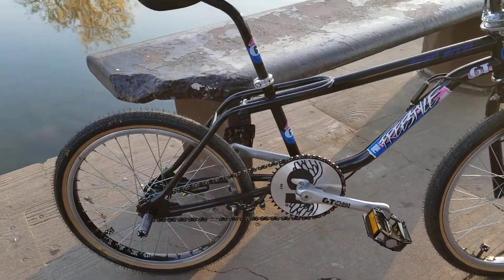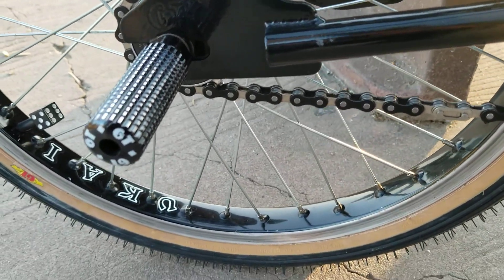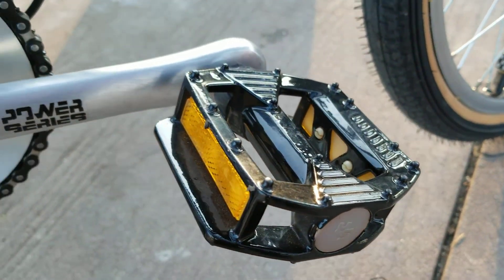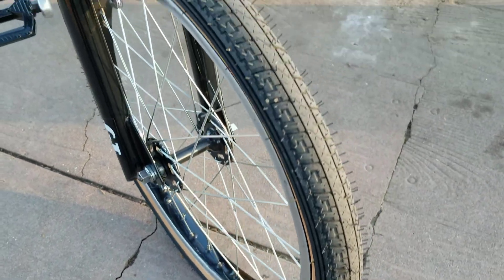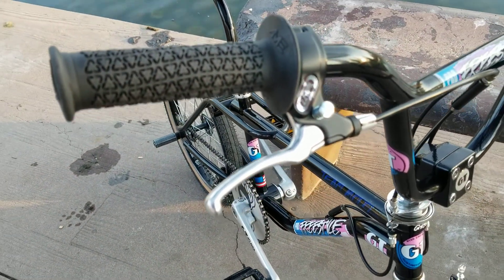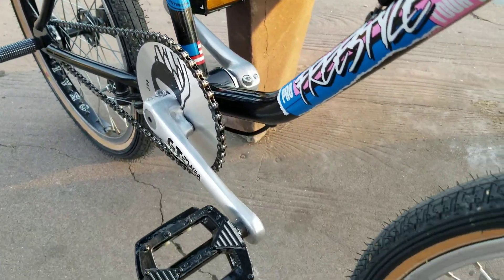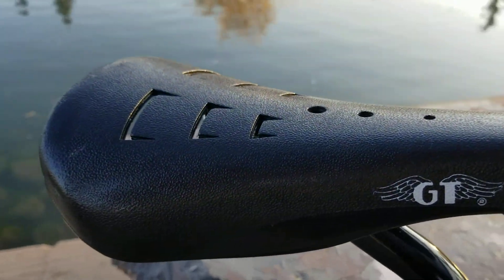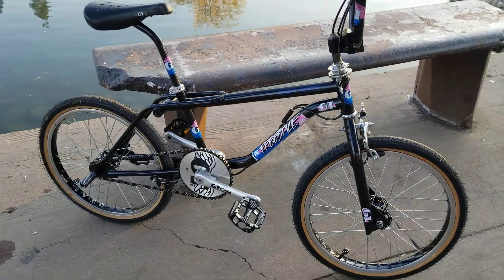1987 G.T Pro Freestyle Tour